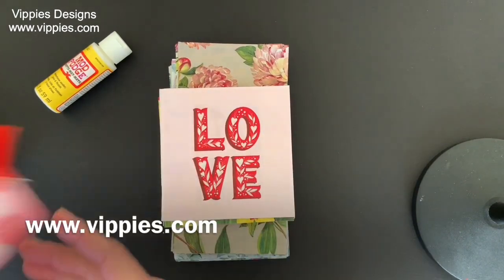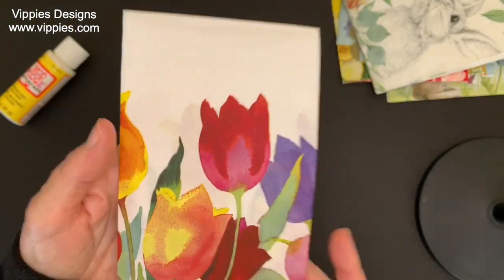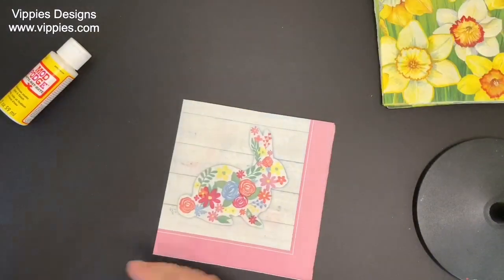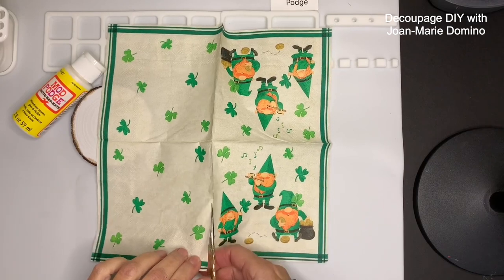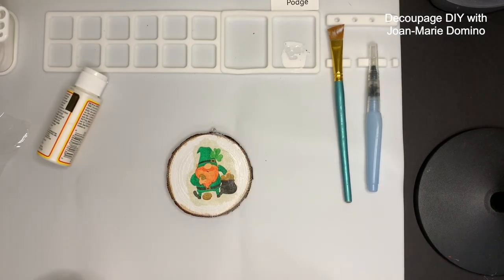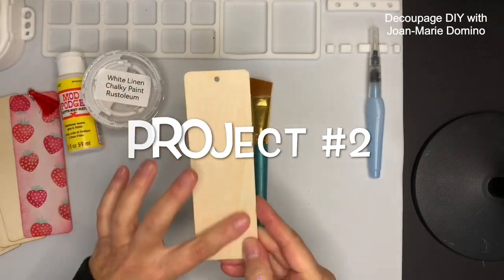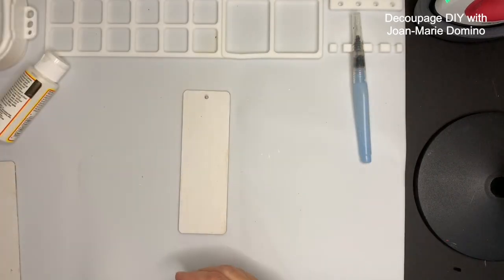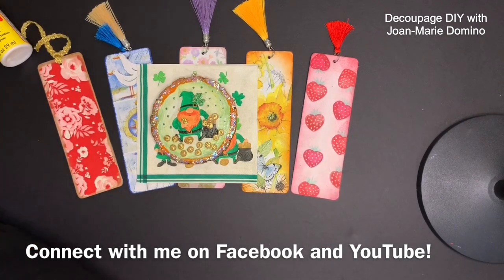DECOUPAGE NAPKINS with 2 “BONUS” DIY PROJECTS / SPRINGTIME MOD PODGE / Surprise Announcement!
Hi crafting friends!
Springtime and Easter are seasons for crafting!
Decorate your home and craft handmade gifts with napkins and Mod Podge!!
Vippies Designs Decoupage Napkin Shop has added lots of seasonal napkin designs!
I will take you step-by-step so you can do the TWO BONUS projects I included!
Join the fun..bring your friends too!
Happy napkinizing! - Joan

Decoupage DIY with Joan-Marie Domino

MY FAVORITE CRAFTING SUPPLIES with the *purchase links!
Purchasing thru these links helps and supports my channel

My “newest crafting crush”...the silicone crafting mat:
Silicone Crafting Mat
Mod Podge Matte Decoupage Glue
Mod Podge Glossy Decoupage Glue
Mod Podge Fabric Decoupage Glue
Mod Podge Extreme Glitter Decoupage Glue
Mod Podge Extreme Glitter Paint opal
Mod Podge Extreme Glitter Paint champagne
DuraClear Sealant Matte
DuraClear Sealant Glossy
Cricut Crafting Iron
Water brush Pen
Mulberry Paper
Finger protectors
Sponge pouncer set of 4
Sponge pouncer set of 20
Stencil Brushes 5 piece set
Stencil Brushes 3 piece set
Angular brush set
Flat brush
Gorilla Sticks Hot Glue
Rub n buff Gold
Chalky Rustoleum Paint brush-on Linen White
Chalky Rustoleum Paint brush-on Chiffon Ivory
Krylon Glitter Blast Spray in Diamond Dust: p
Krylon Glitter Blast Spray in Opulent Opel
Reynolds Baking Parchment
Metallic Pearl Paint set of 9
Bone Folder for Paper Crafting
Wood gift tags
Faux Snow - Snow Tex: 16 ounces
Faux Snow - 2 ounces
Glitter Explosion in Hologram
Wood, round slices
Glitterific glitter paint in Princess Potion
Mini magnets for crafts/refrigerator
Blank white greeting cards and envelopes